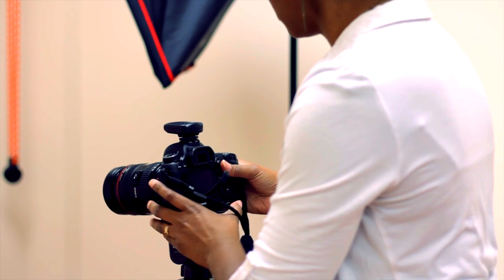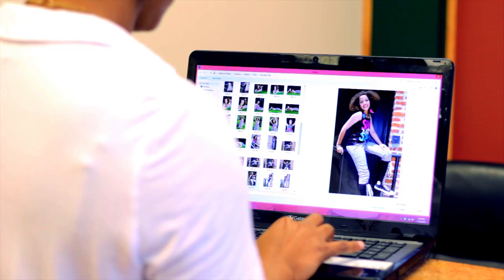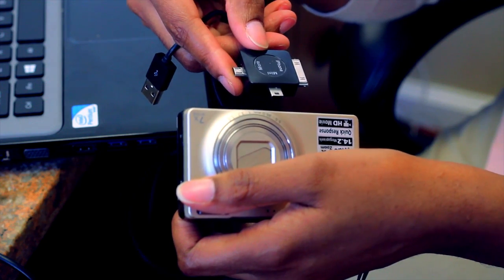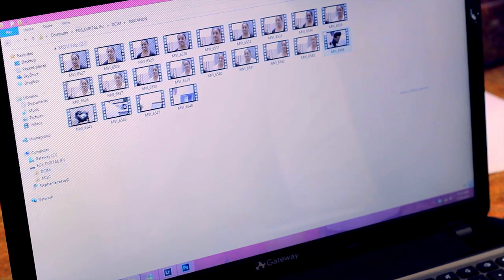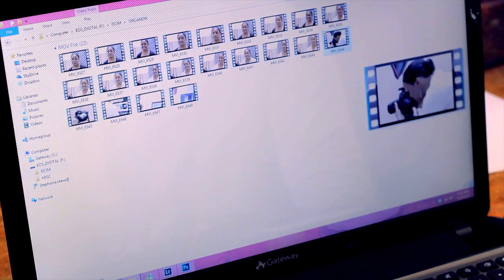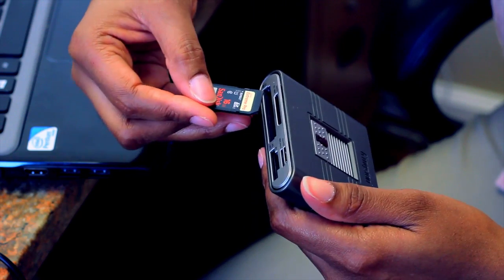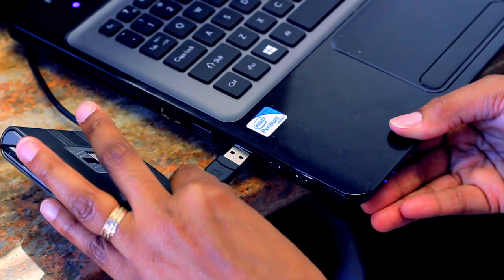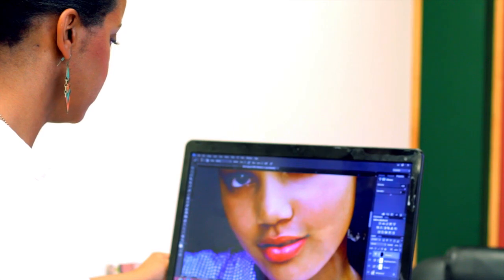How to Upload From Kodak Cameras : Photography Techniques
There are two ways to upload your images from your Kodak camera.  Upload from Kodak cameras with help from an experienced photography professional in this free video clip.

Series Description: When it comes to photography, the most important thing you can do is learn how to use your equipment. Get tips on photography with help from an experienced photography professional in this free video series.